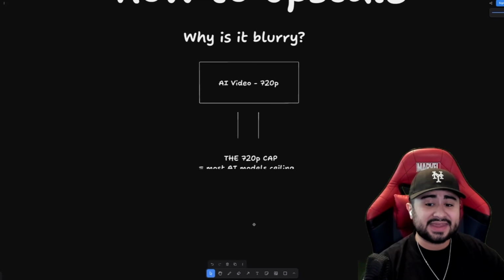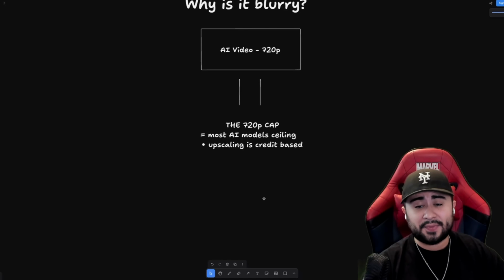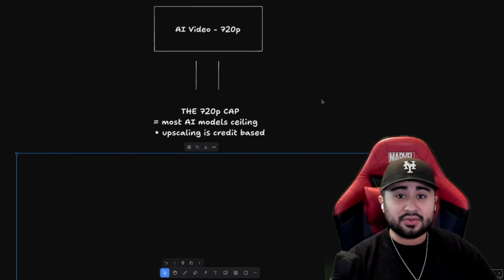How to Upscale AI Videos for Beginners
Every AI video generator caps you at 720p, and the only way they offer to upscale is buying more credits. Here is how to upscale AI video to 1080p for free, running locally with one prompt pasted into Claude Code.

The prompt sets up Real-ESRGAN on your own hardware using Homebrew, so upscaling costs nothing and gets faster every run since everything stays installed. It works on clips from Higgsfield or any AI tool that exports 720p, and the finished 1080p files land right next to your originals. No editing skills needed, the full steps live in a Google Doc you can copy and paste your way through.

LINKS

CHAPTERS 00:00 Why Your AI Videos Are Blurry 00:10 The 720p Cap and Credit Burn 00:54 What You Need (Claude Code) 01:10 The Free Upscale Prompt (Google Doc) 01:43 Paste the Prompt Into Claude Code 02:02 What Gets Installed (Real-ESRGAN) 03:02 Results: 720p vs 1080p